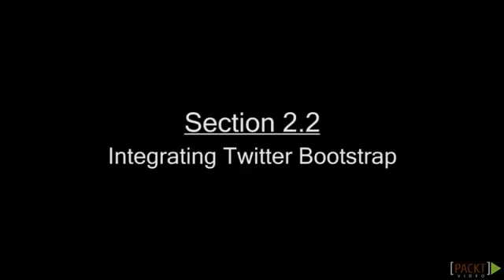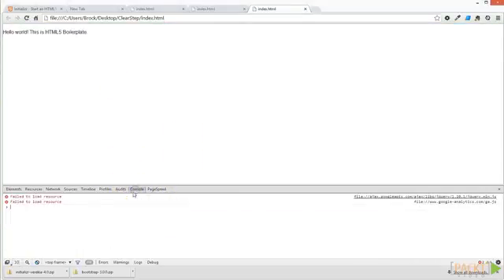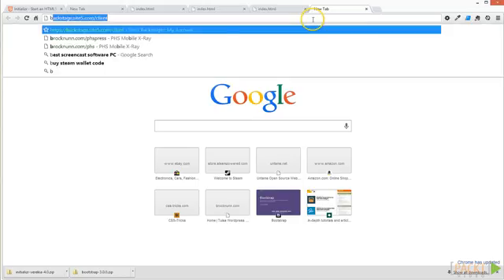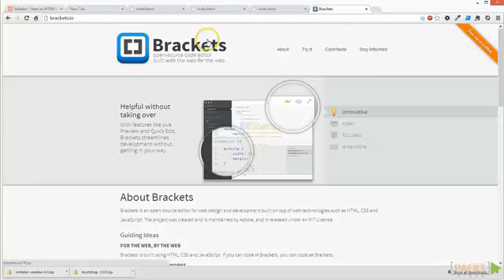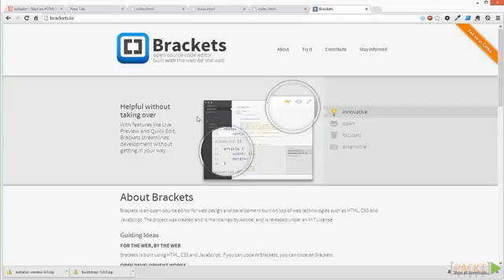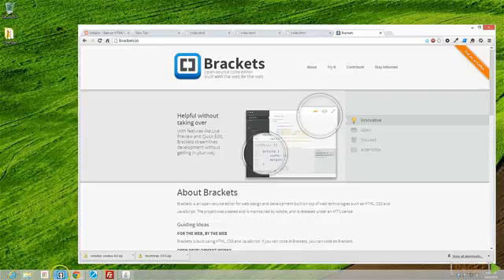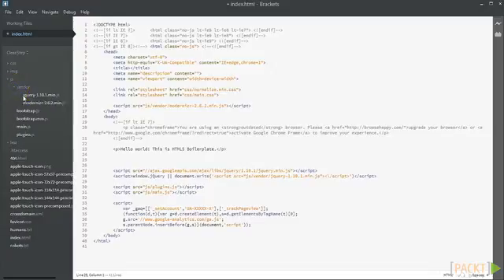3 Integrating Twitter Bootstrap